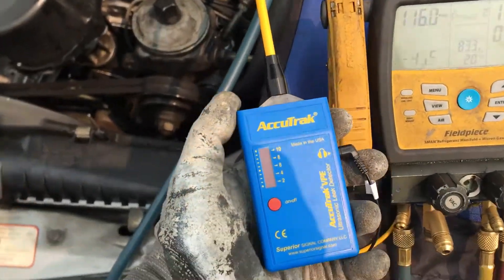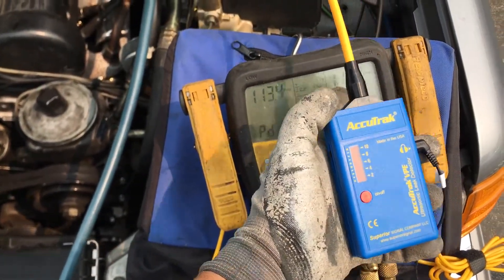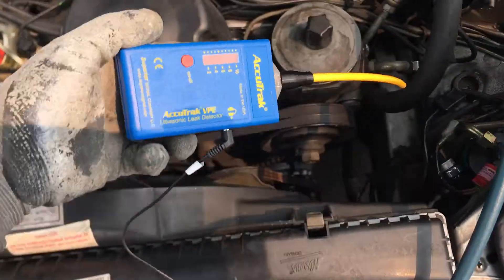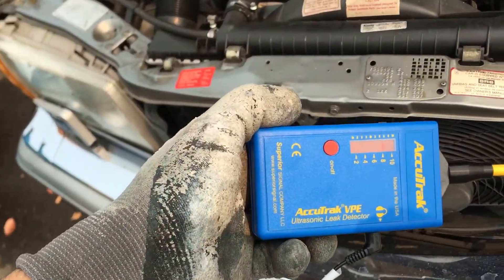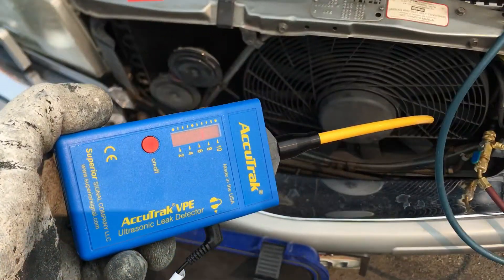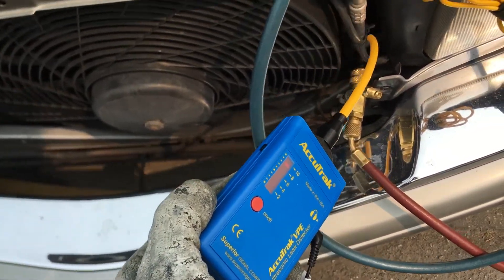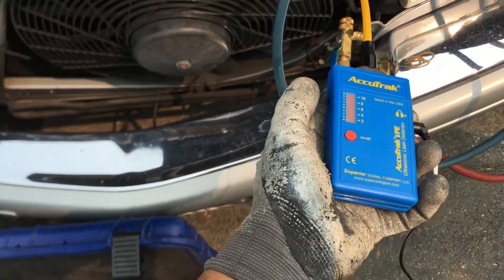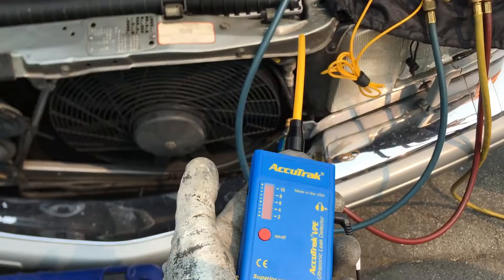Pt:1 AccuTrack Ultrasonic leak detector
This leak did not leak below 150 psi at 160 psi it was holding for a little while and then just instantly opened up and started bleeding down nitrogen. When I bled down to 55 Psi the leak stopped and shut off.

          If you would have filled the system up with refrigerant on a cold day in your high side pressure never got above 150 psi on that day you would’ve never found the leak the customer we drive away maybe that we can use the car on a hot day your pressure goes above 160 psi the liquid open up and bleed off all the refrigerant until there was nothing left but 55 psi of vapor no liquid refrigerant left.